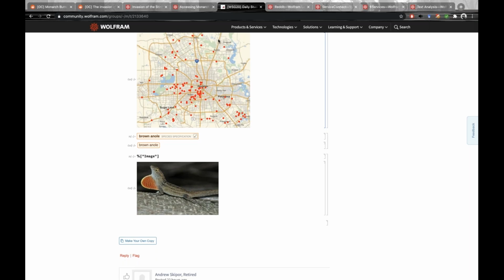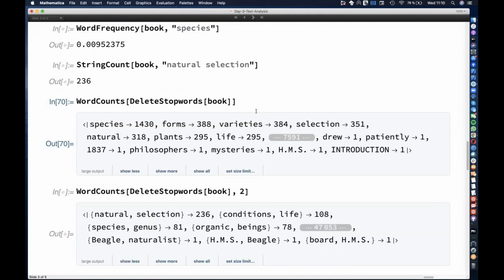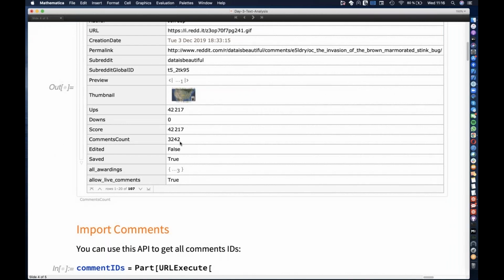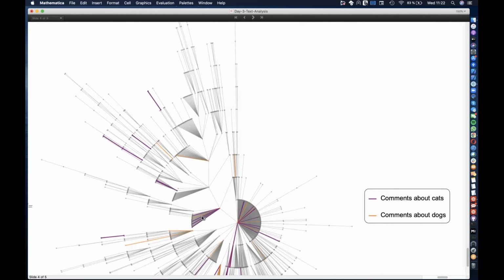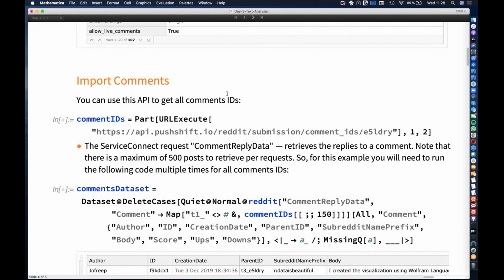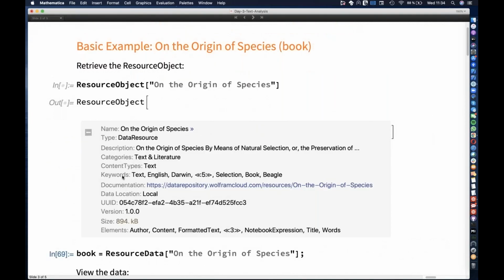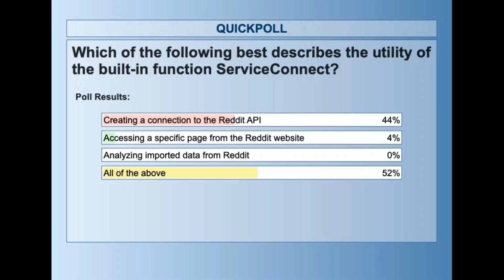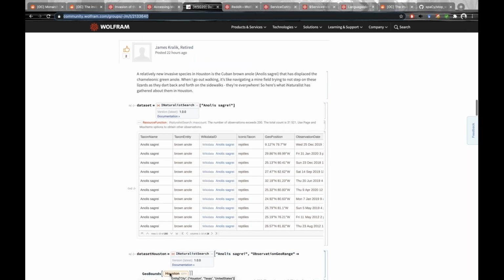Biodiversity Explorations with Machine Learning: Text Analysis—Biodiversity Topics in Social Media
Learn how to extract text and comment data from Reddit. Create graphs from comment threads about cats and dogs eating invasive stink bugs! Examples use Wolfram Language's automated machine learning functions. This is the third part of the study group series on biodiversity and machine learning in Wolfram Language.

To see more details and get the course notebook, go to the course

Presenter: Jofre Espigulé-Pons, Research Scientist, Wolfram Consultant

0:00 Introduction
0:41 Third Poll Question from Day 2
2:19 Day 3 Outline
3:14 Text Analysis Functions
9:22 Getting Text Data from Reddit
14:12 Working with Comments
15:54 Extracting Cats and Dogs from the Comments
19:23 Audience Questions
35:52 Poll Questions
40:33 Session Wrap-up